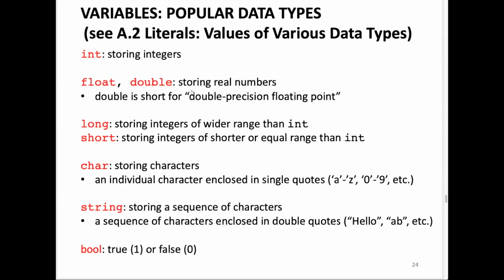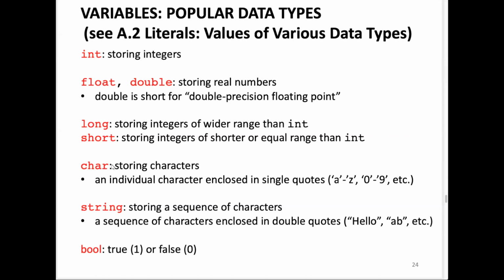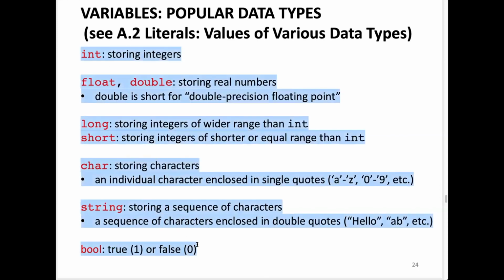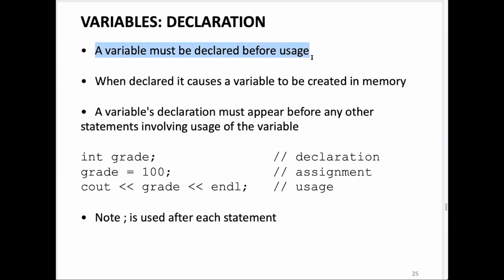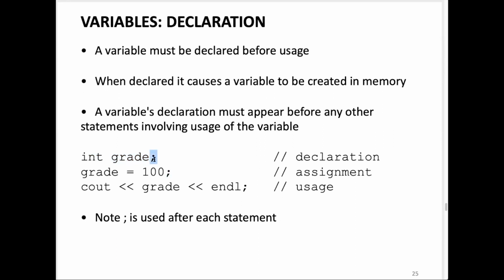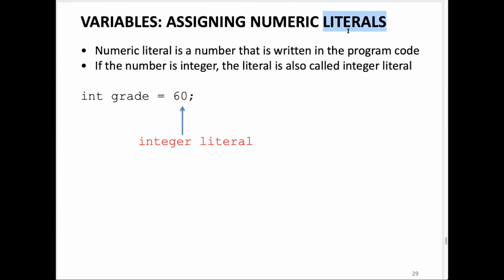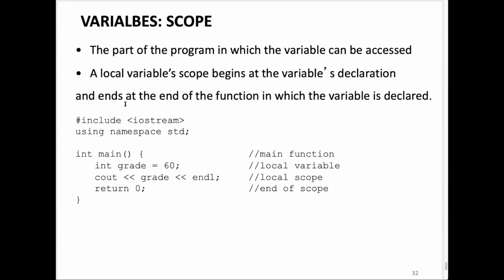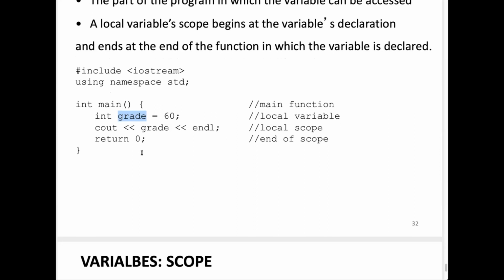Declaration, Assignment, Scope